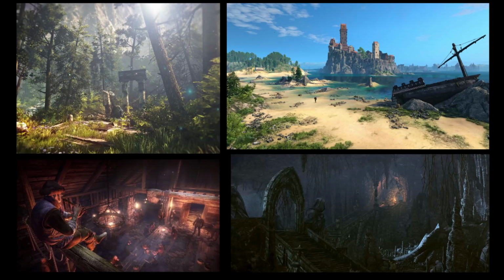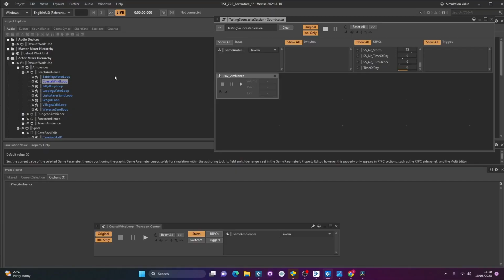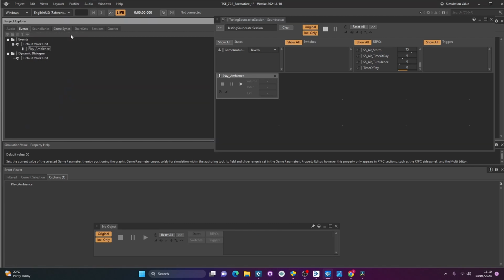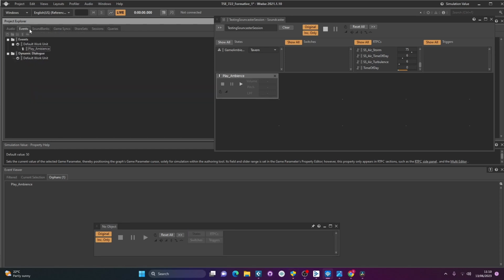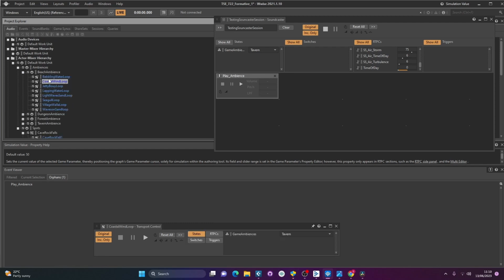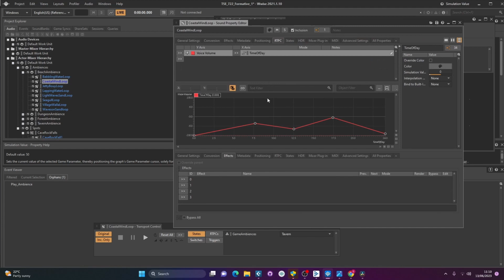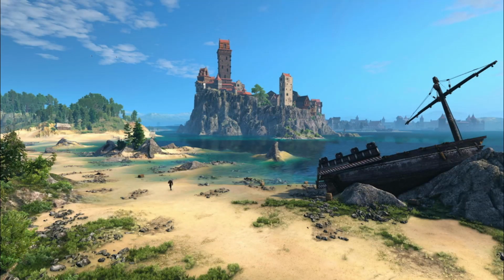Creating Dynamic Ambiences in WWise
This work was part of a larger submission for a Game Audio Tech formative highlighting some of the learnings within Wwise and demoing using the soundcaster within Wwise.
Here I'm using a single event to fire ambiance loops and spots within a random container. These are then changed via game states attached to each area and the TimeOfday is controlled via a RPTC.